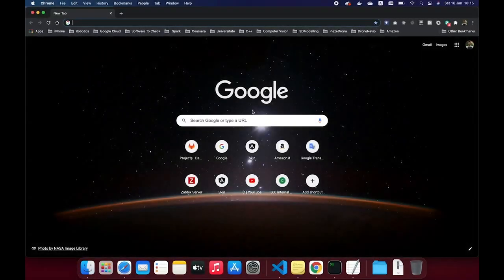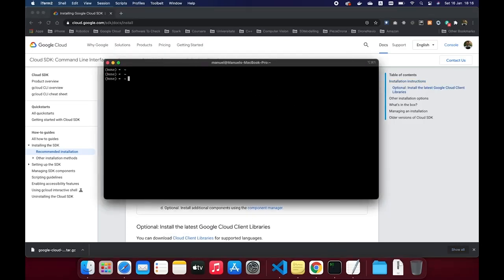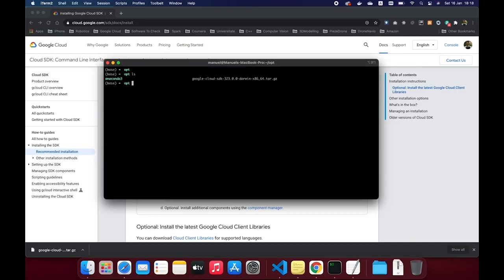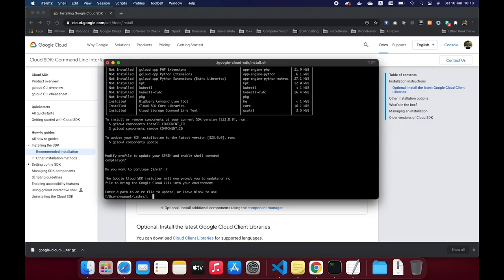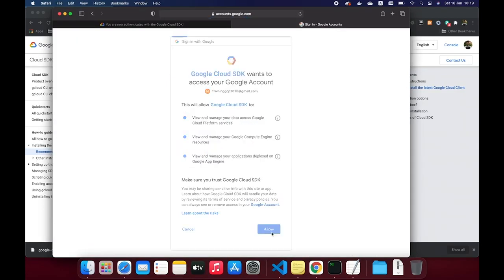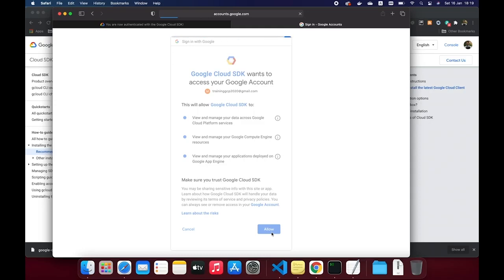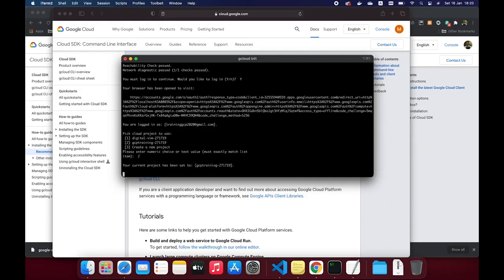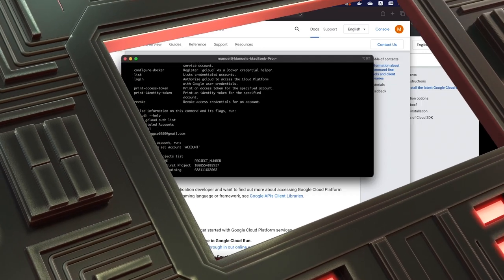The Essential Google Cloud SDK: How to Install and Set Up the Tools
This video will guide you through installing the Google Cloud SDK on your computer. The Google Cloud SDK is a collection of tools and libraries that allow developers to build, test, and deploy applications on the Google Cloud Platform. We'll show you how to download and set up the Cloud SDK and how to use it to interact with Google Cloud services such as Compute Engine and Kubernetes Engine. Whether you're new to the Google Cloud Platform or an experienced user, this tutorial will help you get started with the Cloud SDK. Let's get started!

If you liked the video, want more, and are part of deciding what's next, please support us